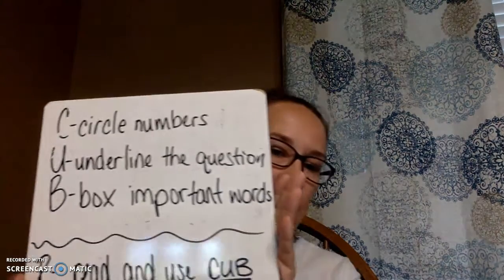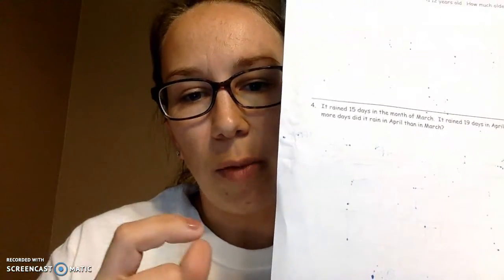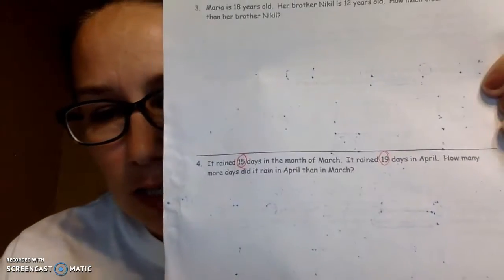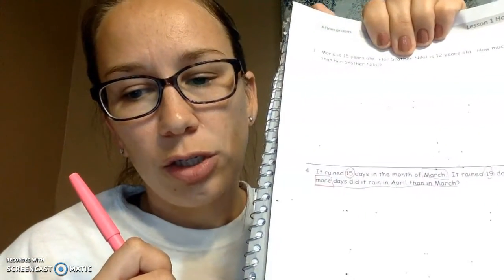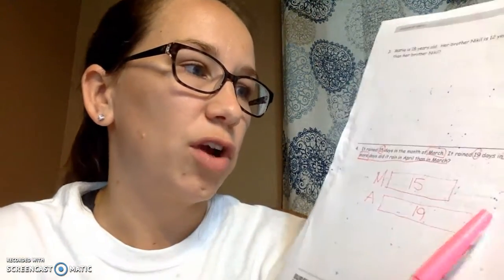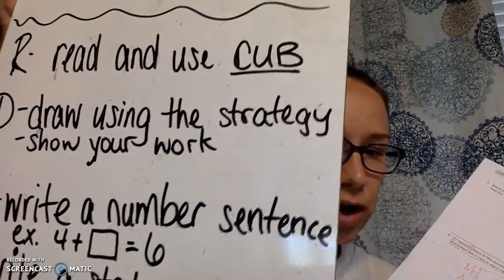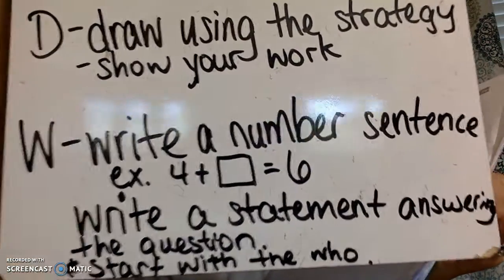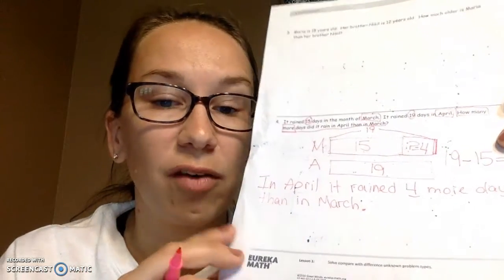Using CUB and RDW